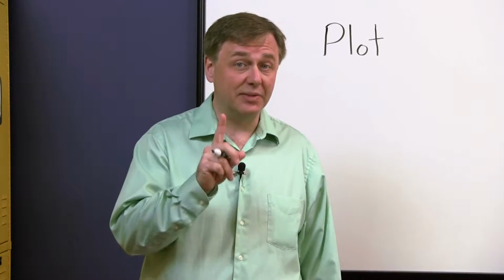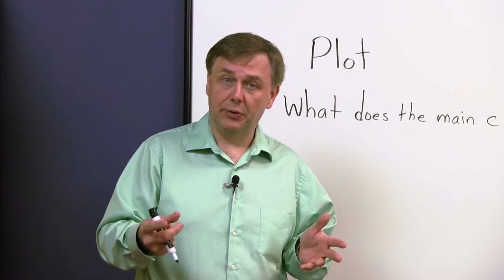Writing Tips for Teachers-Plot